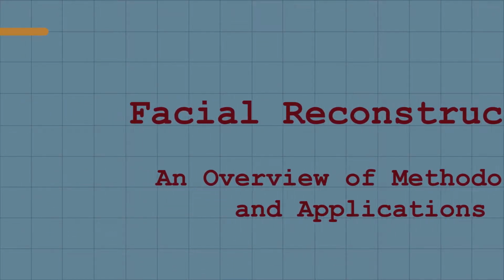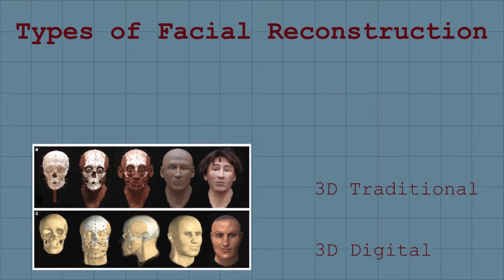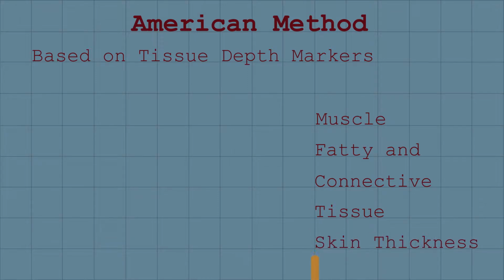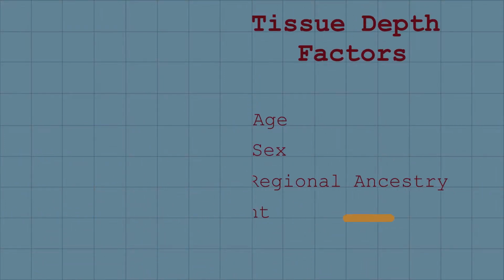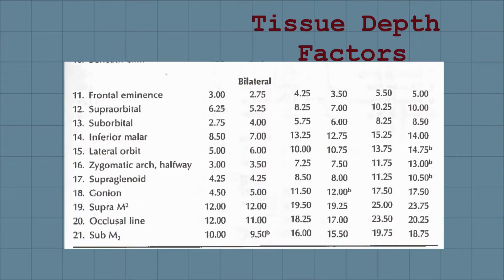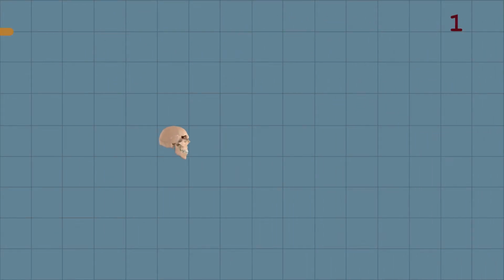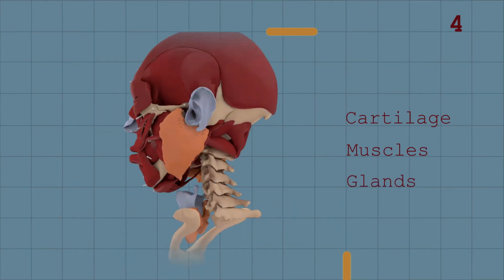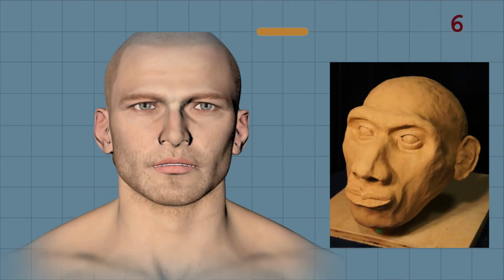Facial Approximation Methodology and Applications